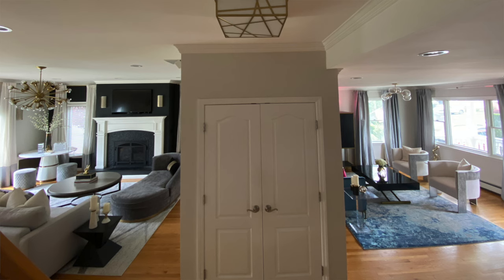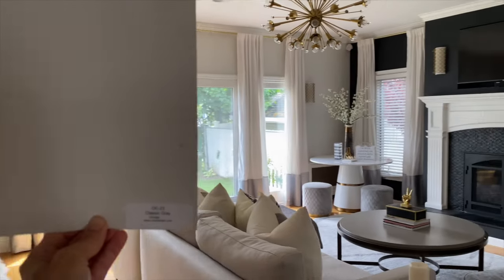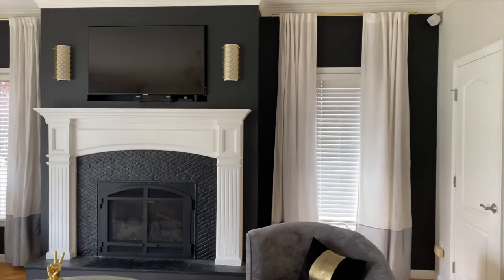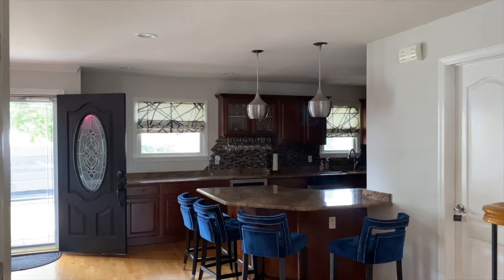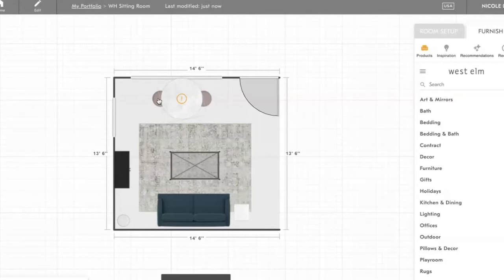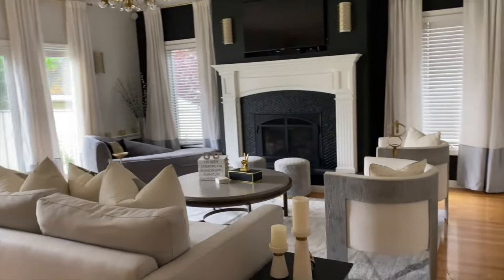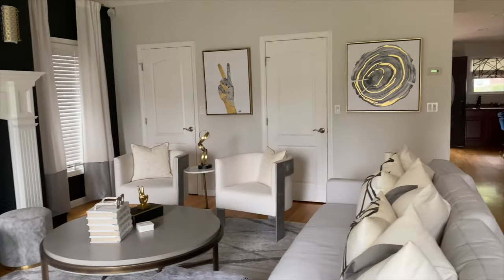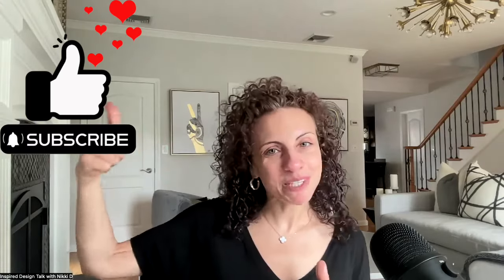Neutral And Black HOME TOUR | Open Concept Living Room Layout + Mini Makeover Reveal That's so GOOD!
In this video, I’m sharing my neutral and black HOME TOUR plus how to create flow and consistency in an OPEN CONCEPT living room design. You'll learn the benefits of designing with a neutral color palette and see a mini-makeover REVEAL that looks so GOOD!

🛍 Shop my home moments
Picture Frame TV

🖌️Paint colors:
WALLS: Benjamin Moore  Classic Gray OC-23 (matte finish)
TRIM: Benjamin Moore Simply White OC-117 (semi-gloss finish)
CEILING: Benjamin Moore Simply White OC-117 (flat finish)

⏰ Timecodes ⏰
0:00 Neutral And Black HOME TOUR
1:54 Neutral Living Room Paint Colors
2:14 Living Room Neutral Color Palette
4:11 Open Concept Living Room Ideas
6:29 Open Concept Floor Plan
8:15 Neutral and Black Home Makeover REVEAL

Welcome to the channel, I'm Nikki D! I am a formally educated experienced designer with a degree in interior design. This channel will teach you how to create your designer home. Each week I share design inspiration, furniture, and decor to make your home look like you hired a designer. You’ll learn practical tips and useful information to take action and get unstuck. I hope you enjoy watching. Happy Designing!